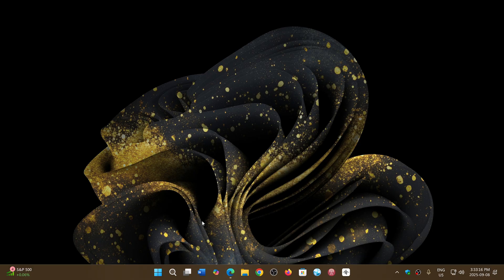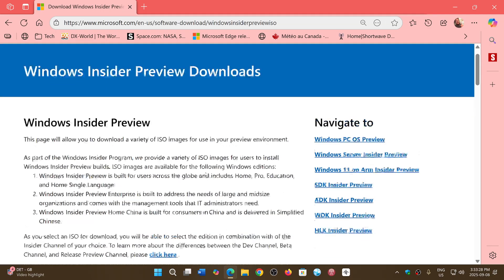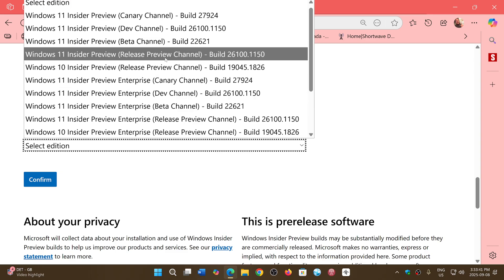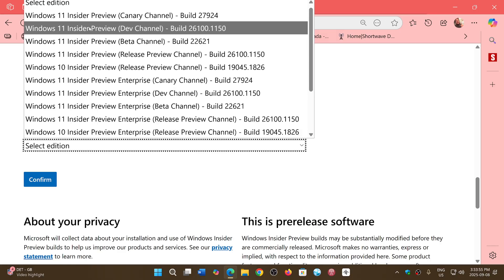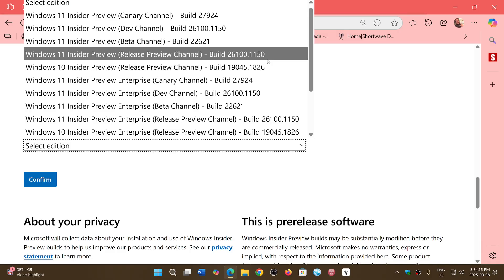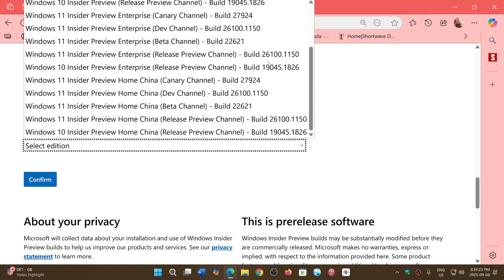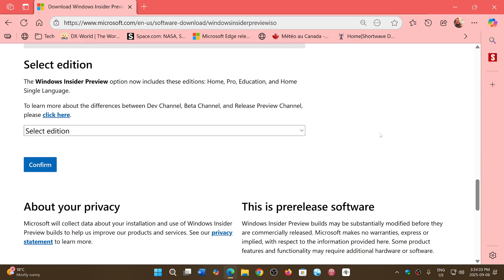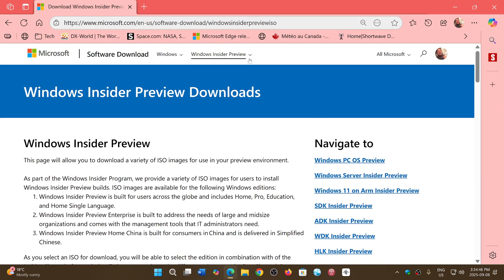Windows 11 25H2 ISO images for insiders are being delayed to a later date